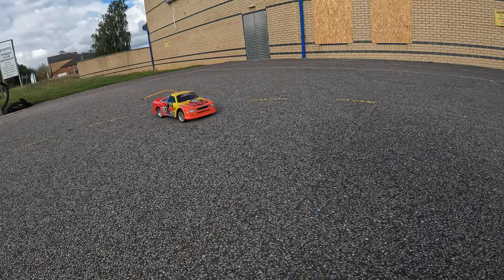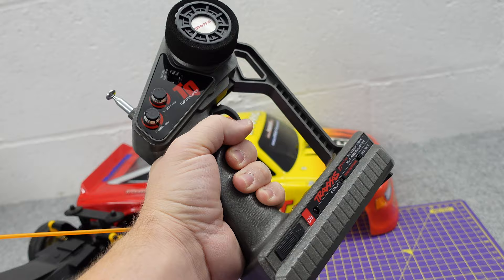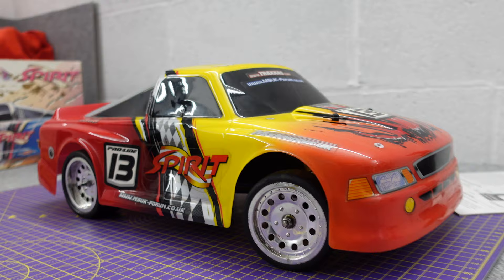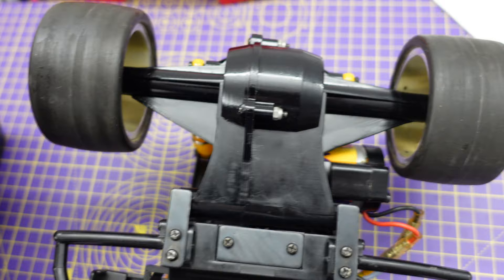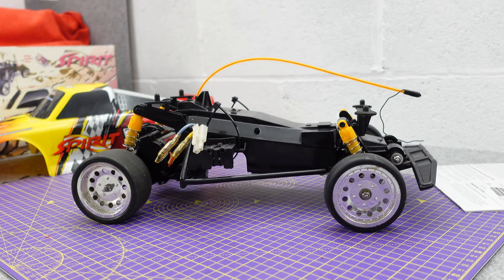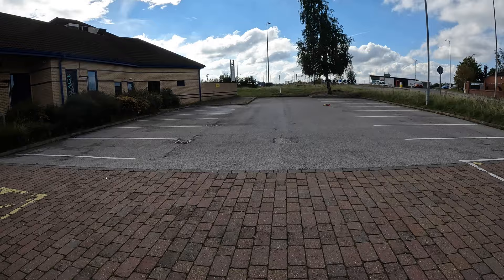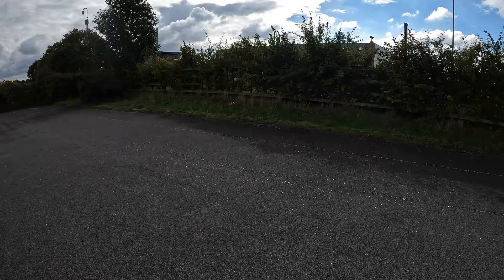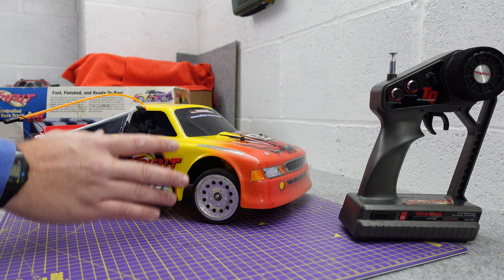Traxxas probably don't want you to see this!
This is an RC Car from Traxxas that I can imagine they don't want to shout too loudly about. Yes, it was one that put RTR RC Cars on the Map, but with a sour history of Patent, Copyright and Trademark lawsuits under their belt, it's certainly an interesting Chassis!  The Nikko Rhino?

My Favourite Traxxas

If you Disliked this video because you Dislike me...